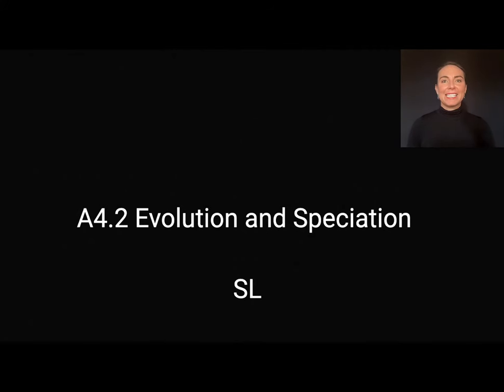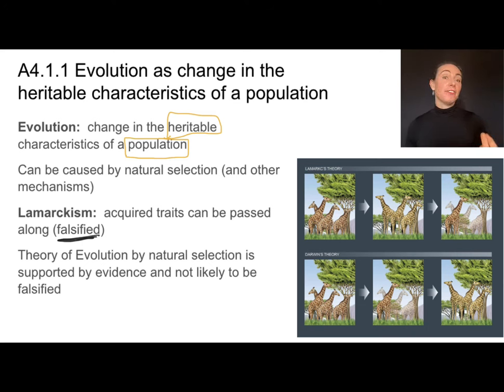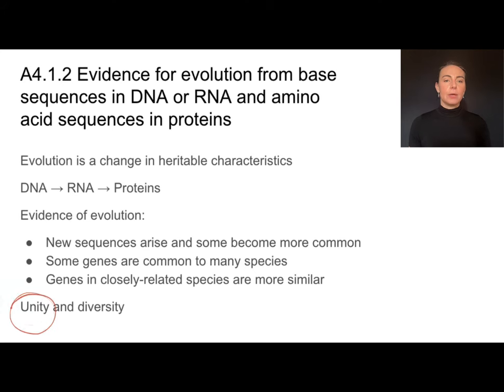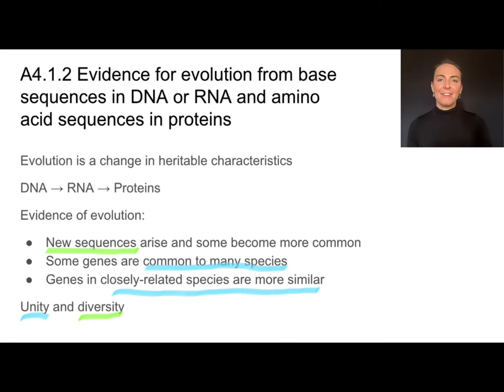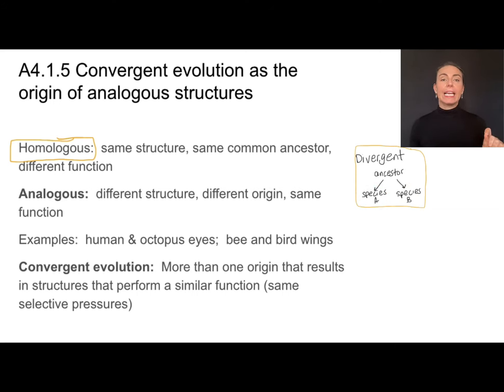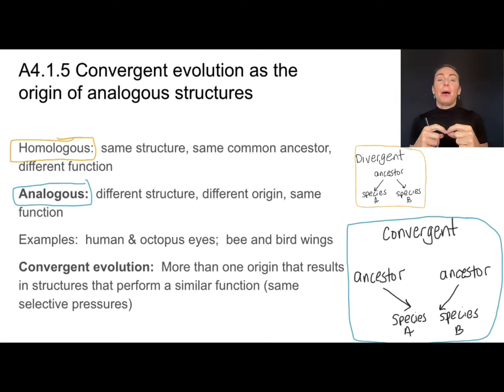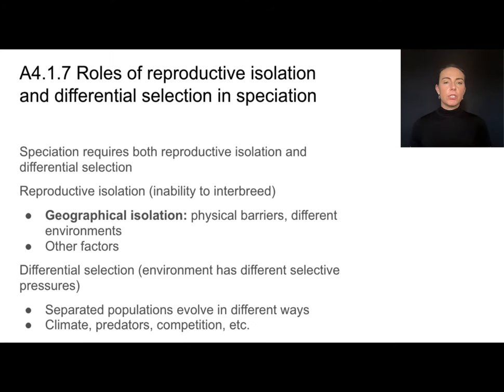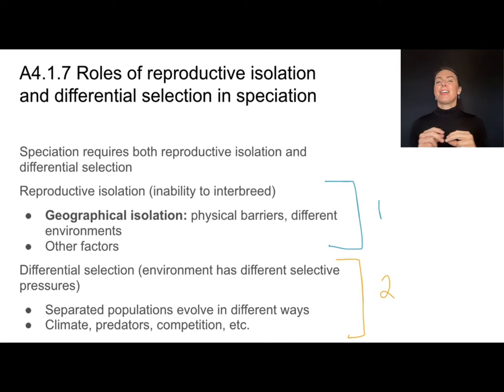A4.1 Evolution and Speciation [IB Biology SL/HL]